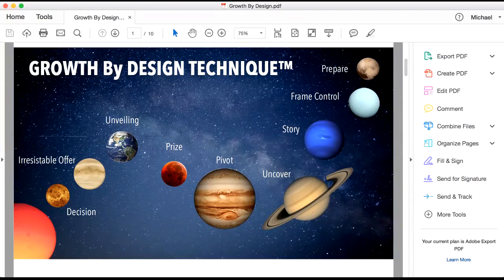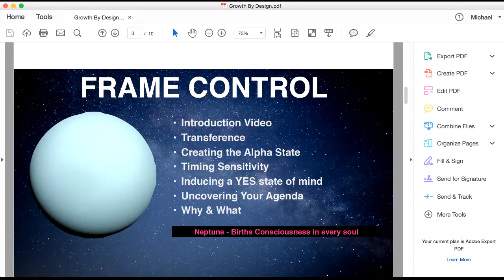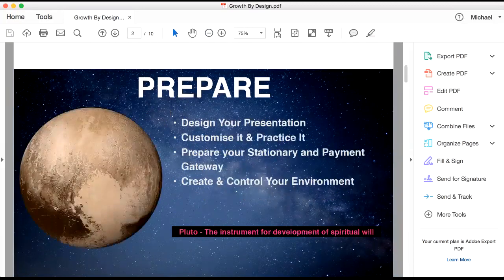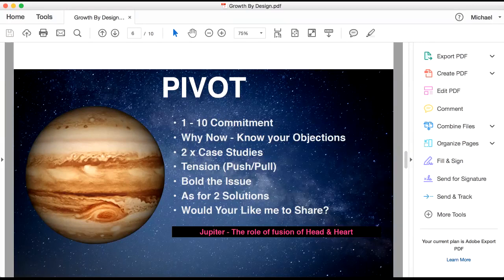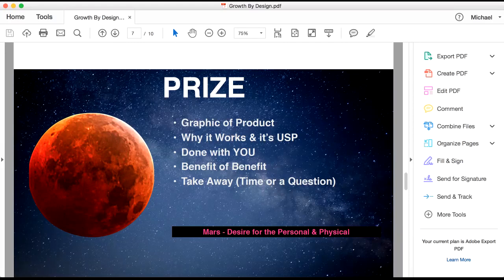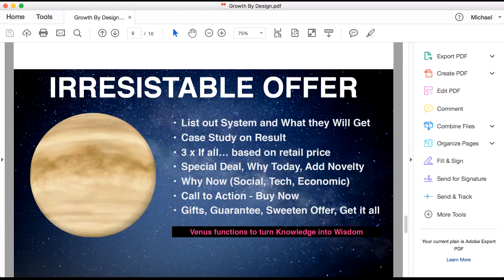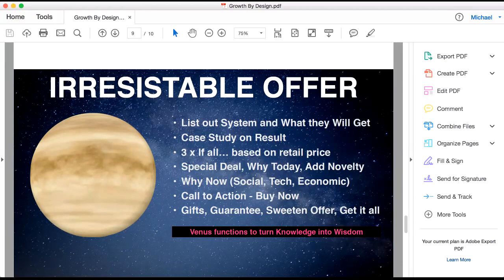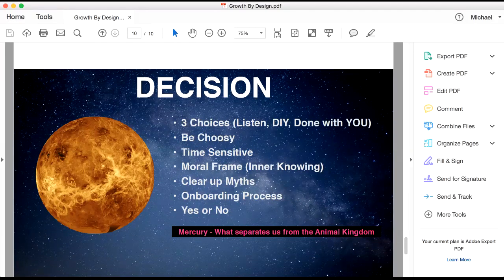Sales presentation Formula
This Channel promotes content that will assist entrepreneurs to become conscious and live an extraordinary life of success, contribution and meaning.